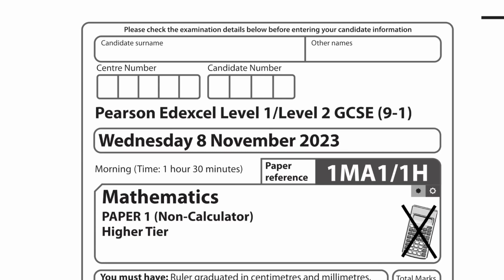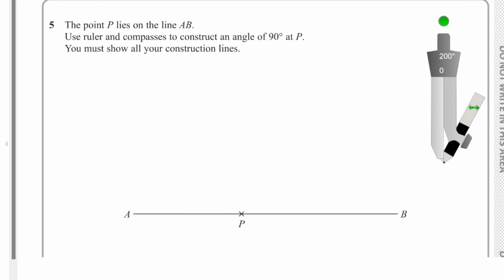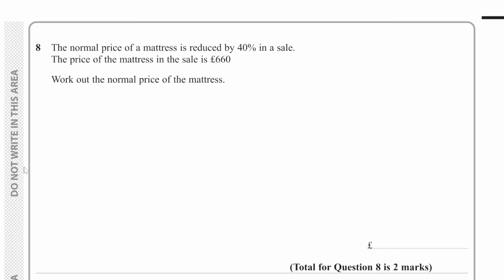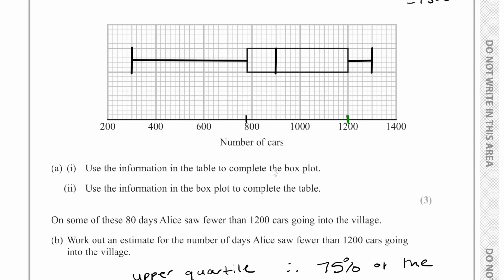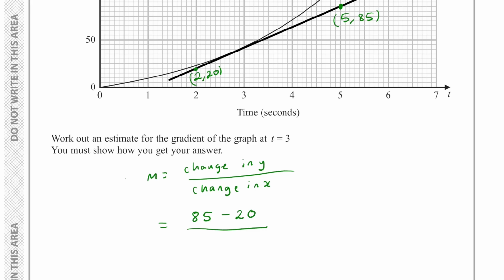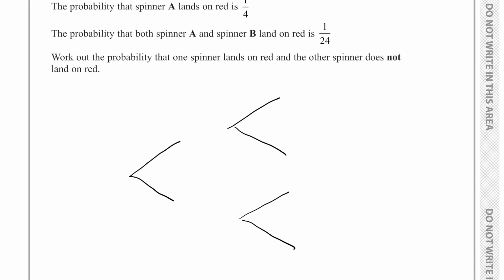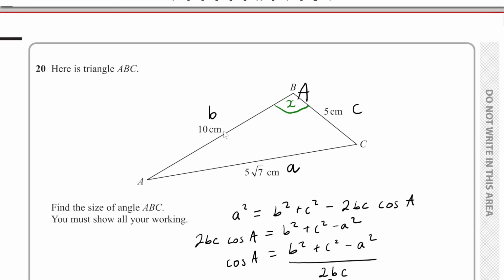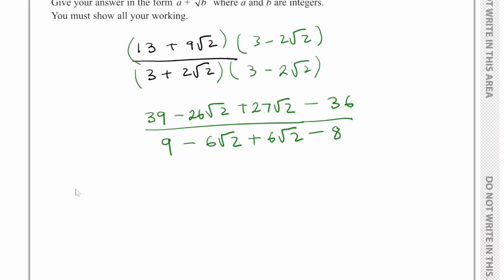Edexcel Higher Paper 1 November 2023 Exam Walkthrough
Contents:
0:00 Start
0:08 Question 1
1:27 Question 2
2:27 Question 3
5:13 Question 4
7:18 Question 5
9:04 Question 6
11:16 Question 7
14:22 Question 8
15:34 Question 9
18:36 Question 10
19:57 Question 11
22:27 Question 12
24:19 Question 13
26:00 Question 14
27:06 Question 15
30:03 Question 16
32:31 Question 17
36:02 Question 18
38:49 Question 19
41:30 Question 20
45:11 Question 21
48:41 Question 22